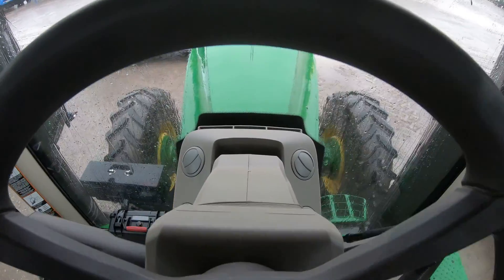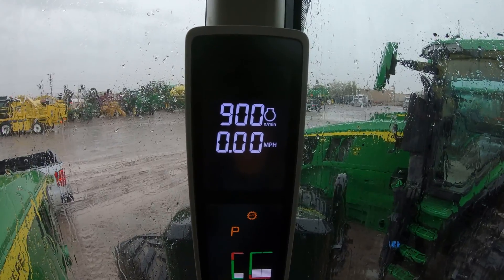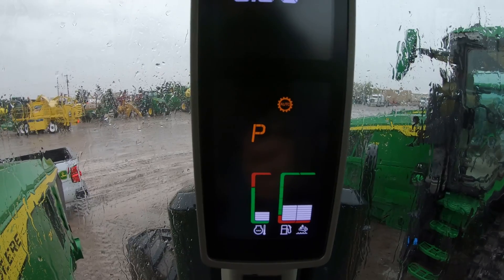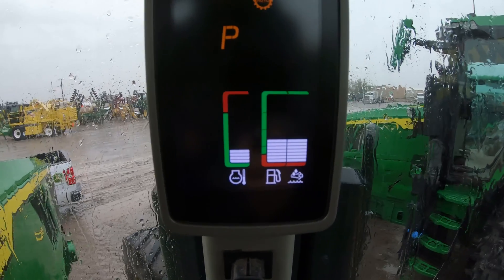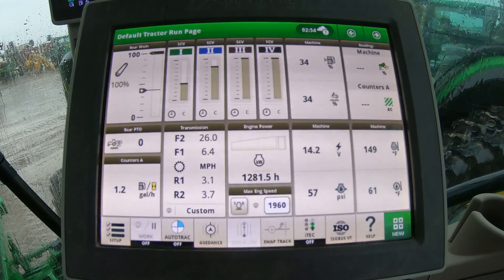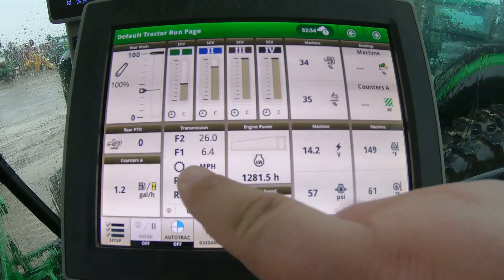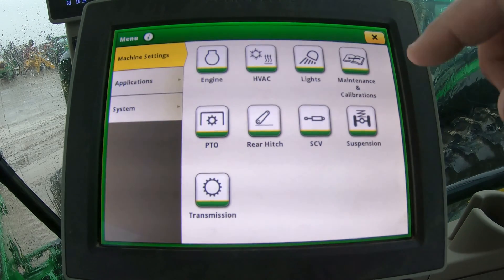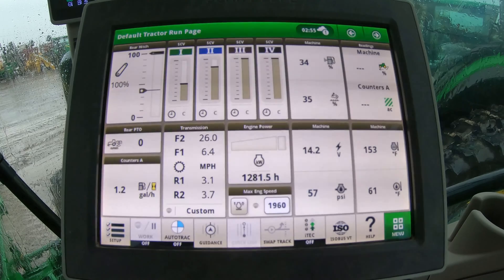John Deere 7R Tractor Control Monitors Overview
Showing both display monitors in a John Deere 7R tractor. Explaining where to find all of the information you would normally see on the dash and where to customize controls and settings.

**7R 210, 7R 230, 7R 250, 7R 270, 7R 290, 7R 310, 7R 330, 7R 350**